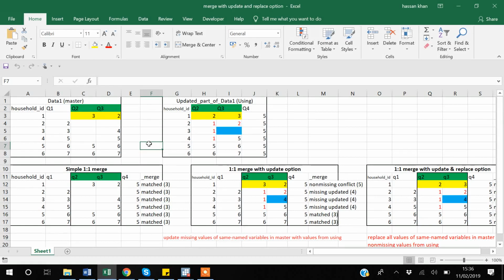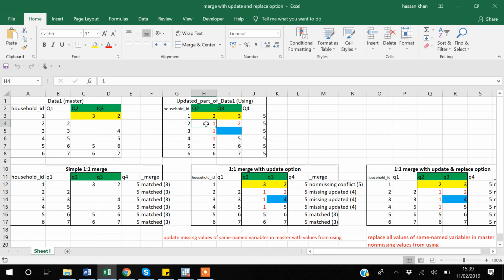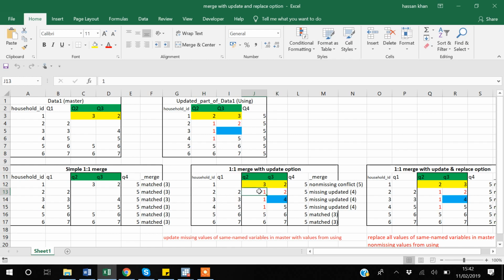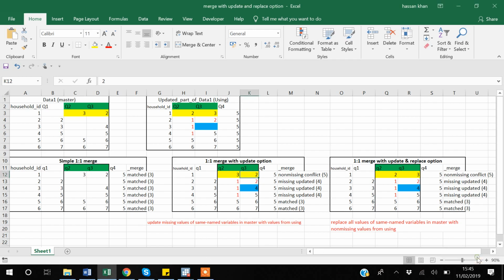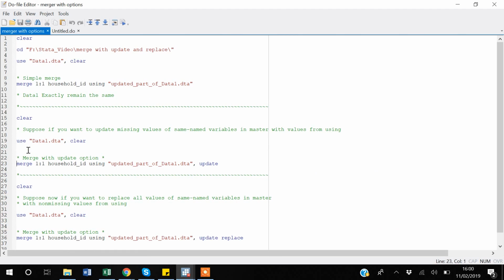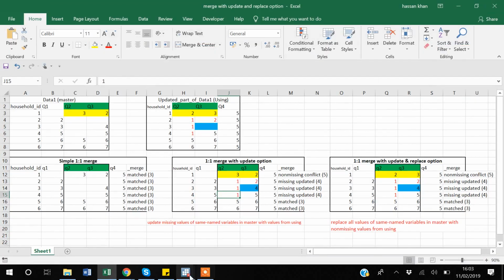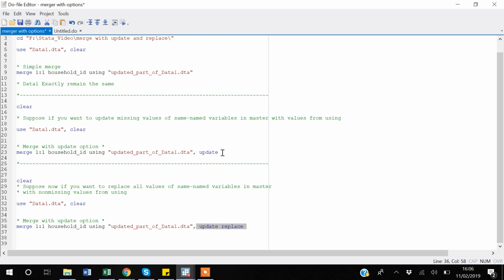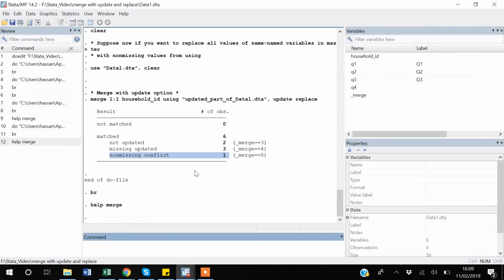10. Stata advance merge options, update missing values of same-named variables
In this video, we discussed the given bellow scenarios of merging data sets.

1. Suppose if you want to update missing values of same-named variables in master with values from using

2. Suppose now if you want to replace all values of same-named variables in master with non-missing values from using

Thanks